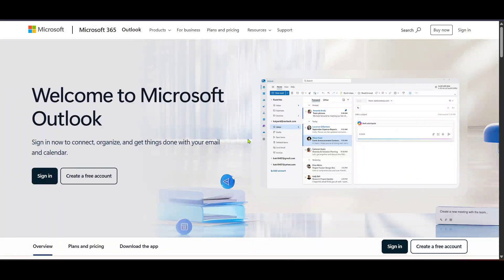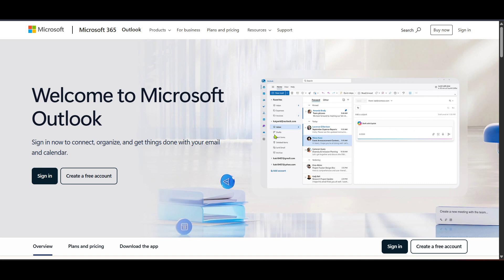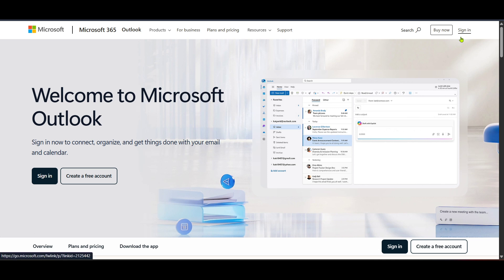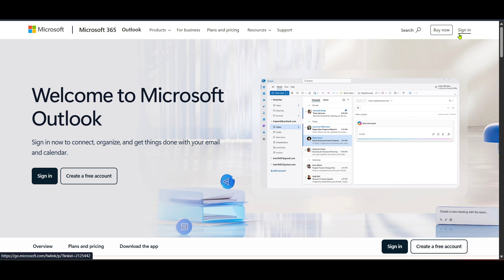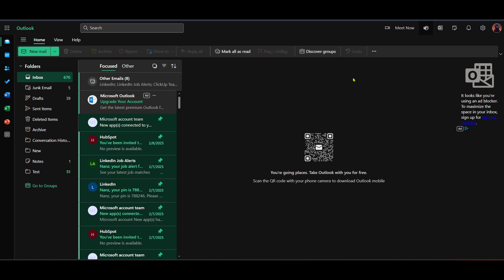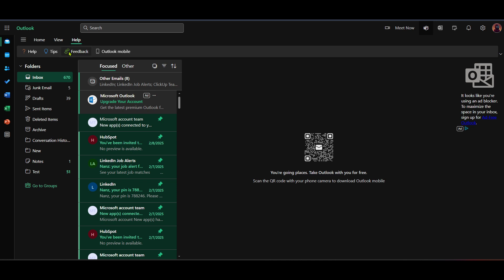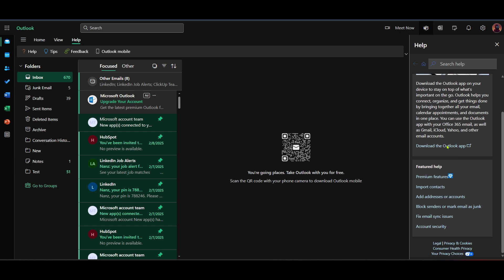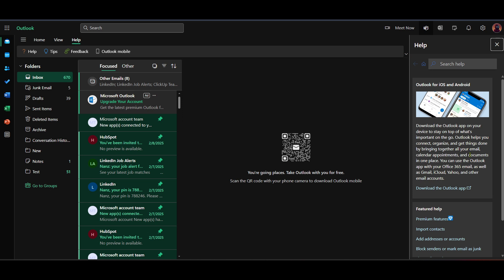How to Contact Hotmail for Support (Full 2025 Guide)